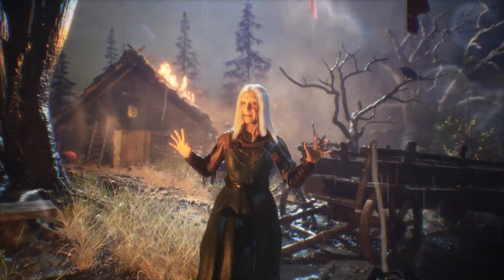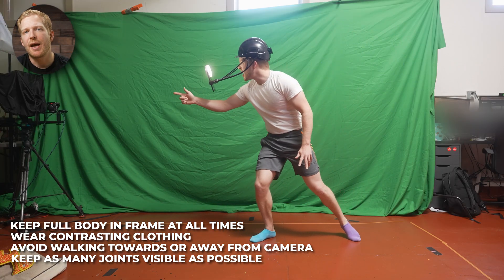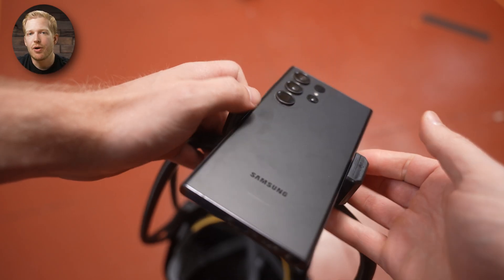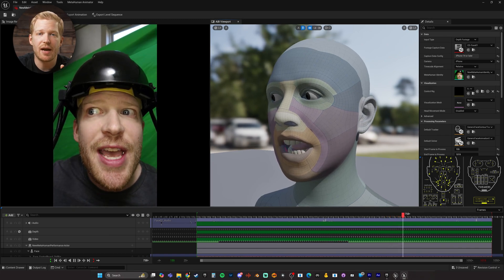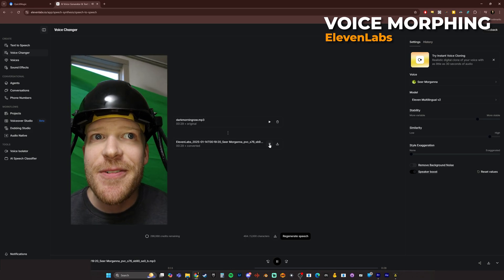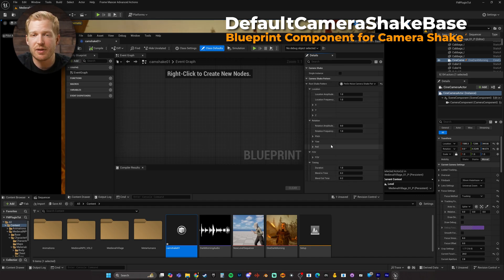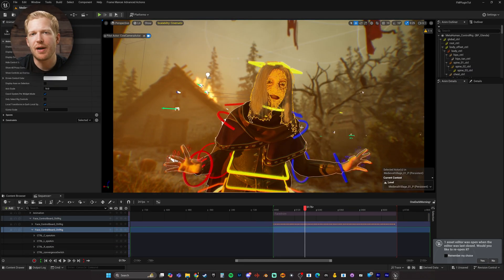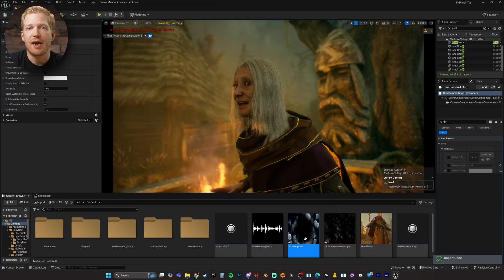Budget Mocap Tutorial - Quickmagic.AI and Metahuman Animator (Android/Frame Mancer) Unreal Engine 5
Thanks to a plugin called Face Depth Frame Mancer by Xlip Dev, Metahuman Animator can now be used with any kind of camera, including an Android phone. This lowers the already-low barrier to performance capture even more by removing one of the most expensive tools in the pipeline - an iPhone 12 or newer, needed for Metahuman Animator face animation.

Combined with QuickMagic.AI, the mocap solution that can also be used with a camera of any kind, and a headrig from FaceMotionCapture.com, this setup creates one of the cheapest performance capture setups that delivers cinematic results.

00:00-00:50 Intro
00:51-01:18 FINAL FILM
01:19-02:39 Using QuickMagic for Body Mocap
02:40-03:33 Using the Headrig from FaceMotionCapture
03:34-05:14 Using Frame Depth Frame Mancer Plugin with Metahuman Animator
05:15-05:46 Setting up a Metahuman with the Animations
05:47-06:18 AI Voice Morphing with ElevenLabs
06:19-08:29 Camera Settings and Setting up the Scene
08:30-09:17 Lighting
09:18-10:16 Animation Tweaks
10:17-11:13 Rain Effects and Camera Dirt/Water Droptlets
11:14-12:11 More Lighting
12:12-12:40 Outro